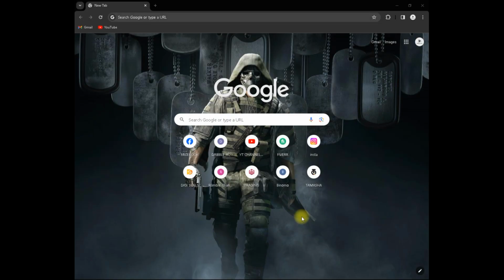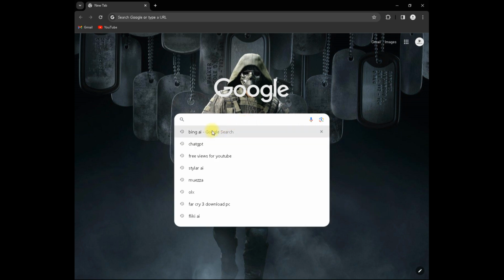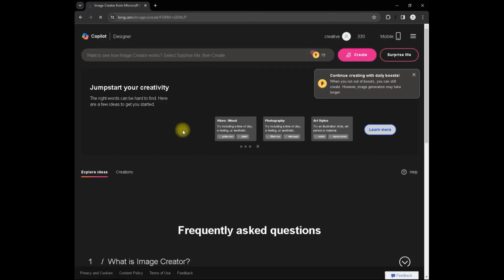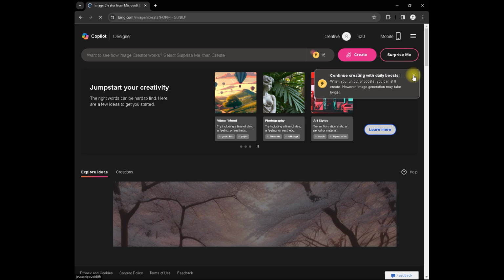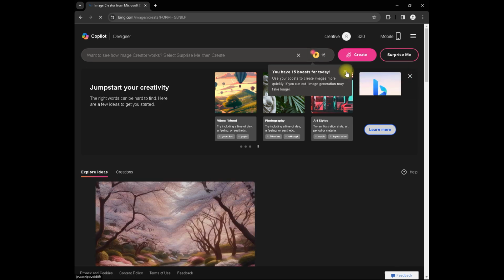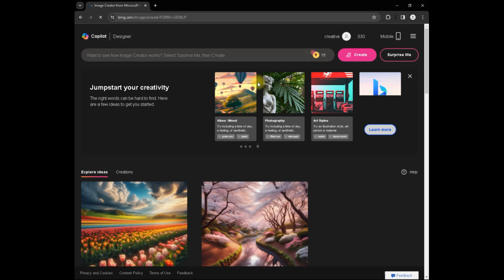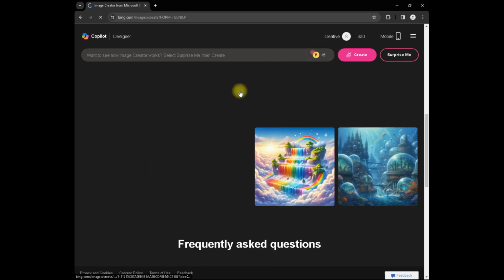Craft a Sleek Logo: Harness AI for Free! 🚀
Unlock the world of AI creativity with this step-by-step tutorial! Learn how to make stunning AI logos for free, effortlessly keeping up with the latest trends. 🎨✨

PROMPT 👇

(1) create a realistic 3d logo for a digital brand, precisely an Audio editing brand with the name '' CREATIVE MIND '' using yellow and grey.

(2) create a realistic 3d logo for a digital brand, precisely a Video editing brand with the name '' CREATIVE MIND '' using black and golden.

👉 In this tutorial, we'll guide you through the process of harnessing the power of AI tools to create eye-catching and trending logos. From style transfers to generative art, discover the secrets to making impressive designs without breaking the bank.

🔥 Don't miss out on the latest design trends! Stay ahead of the curve by mastering AI image creation. Join us on this creative journey, and unleash your artistic potential.